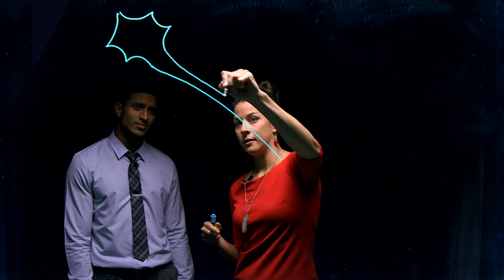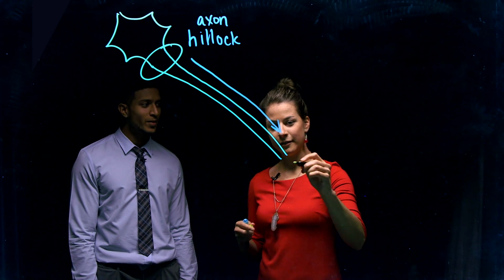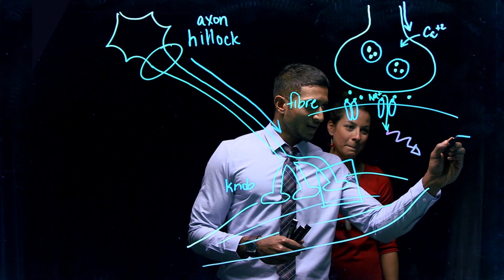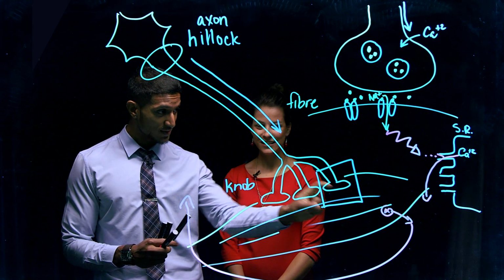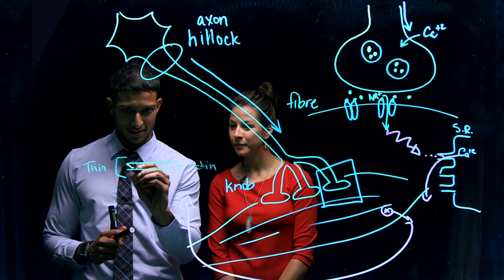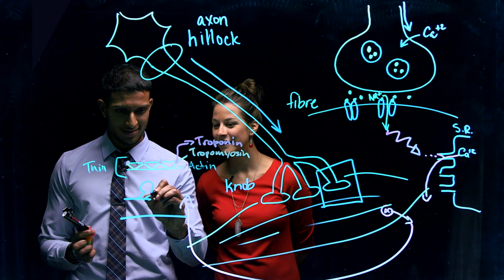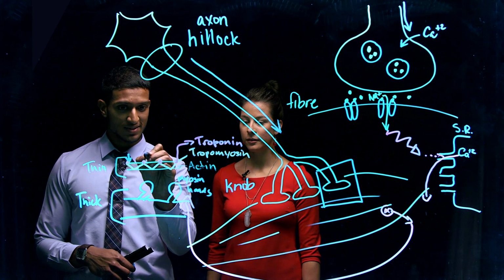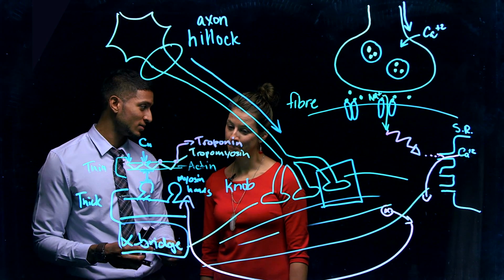Muscle Activation | Part 1 of 2: How Contractions Work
Ever wonder how we are able when we raise our arms or move our legs at any given moment? These gestures may seem simple at first glance, but there are many forces at work that make this possible.

Janet and Ajay take turns teaching the science of muscle contractions and the inner workings of our body. Using the Lightboard, they illustrate how these microscopic functions translate into larger motions that make it possible for us to go about our daily routines.